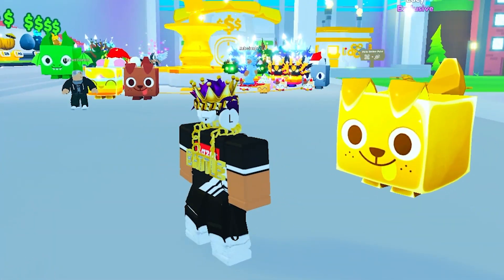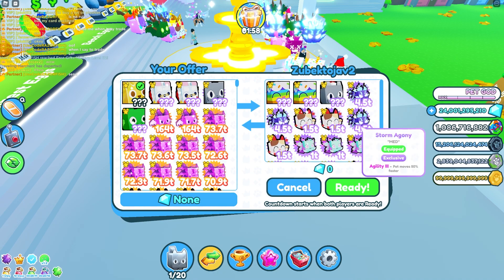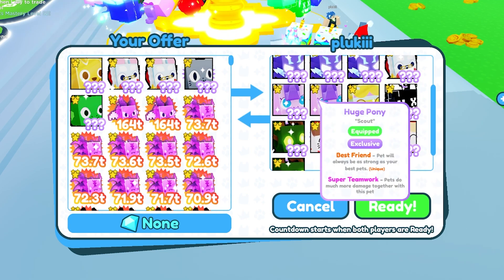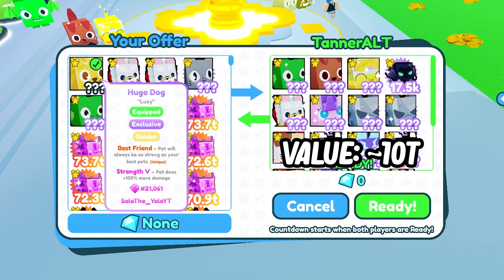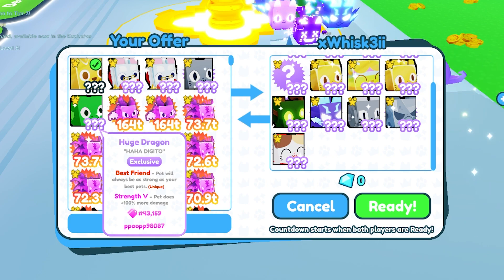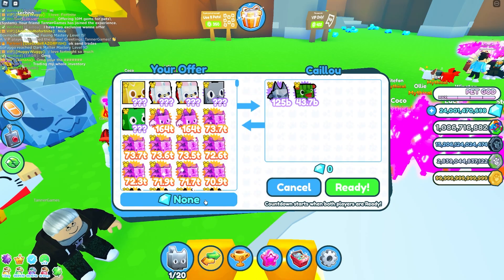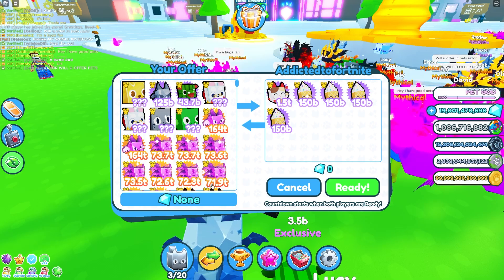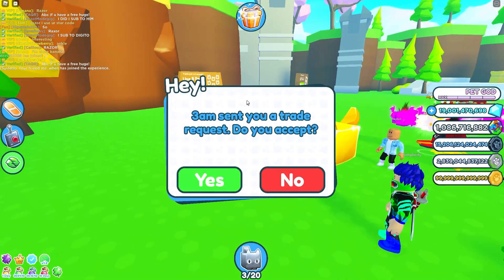BEST VALUE TRADES For GOLD HUGE DOG in Pet Simulator X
Social Medias:
Roblox User ► UseCodeRAZORFISH
                       ► RazorFishPengi